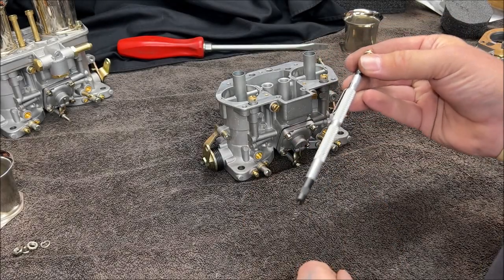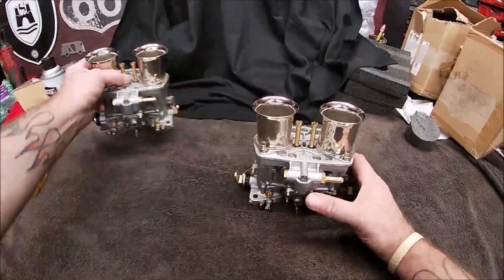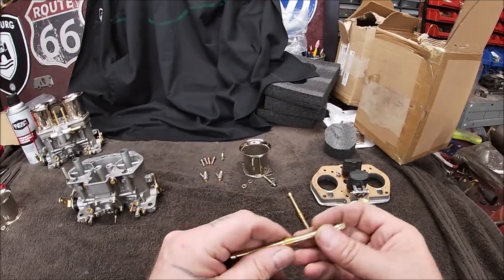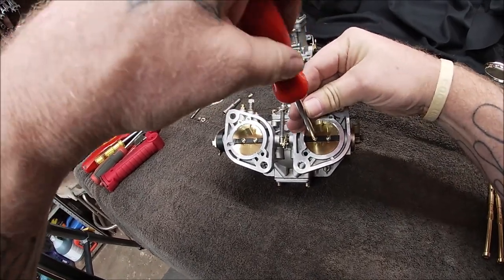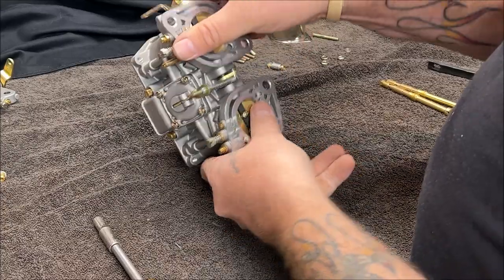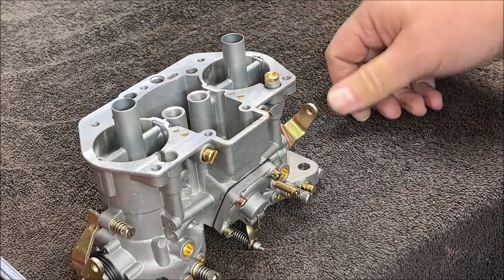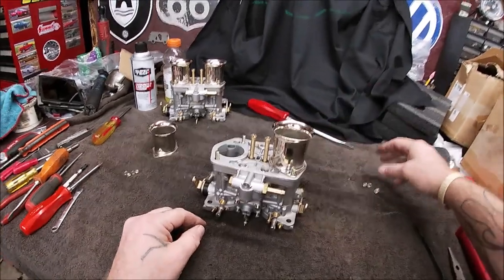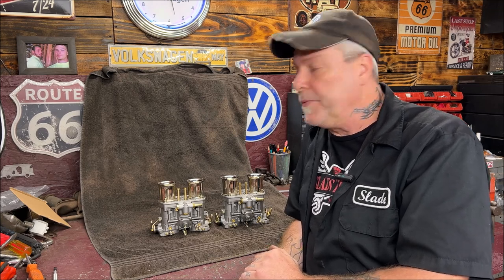VW Air Cooled 40 IDF Carbs - Chinese IDF Carbs - Cleaning & Set up - Beetle Dual Carbs - Webers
This week I show HOW TO clean and set up VW 40 IDF carbs for your Volkswagen Classic Beetle. This DIY shows the quality of Chinese cheap 40 IDF Carbs and the Insides. These are Not Weber 40 IDF, or Empi 40 IDF. They are Chinese no name Carbs.